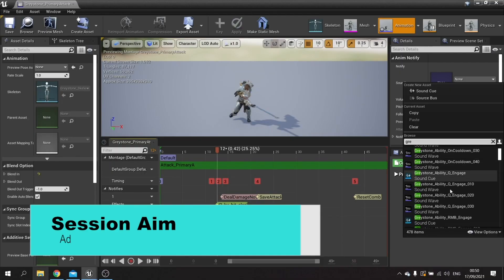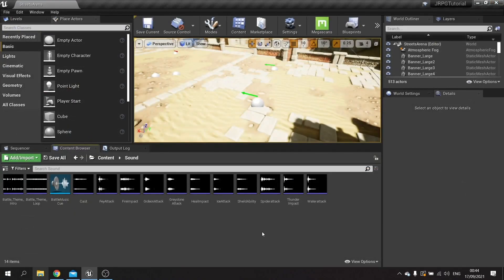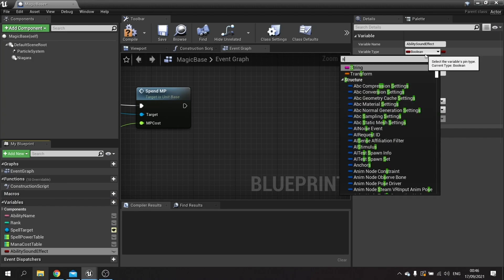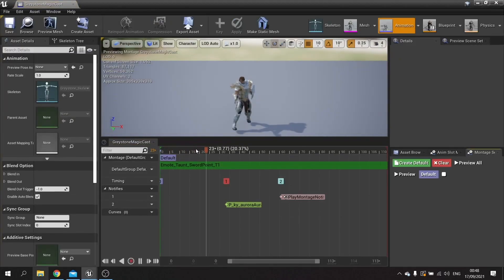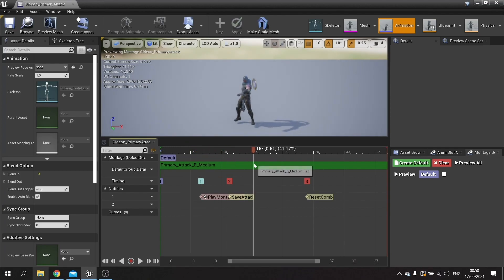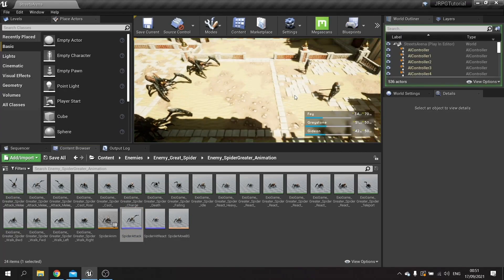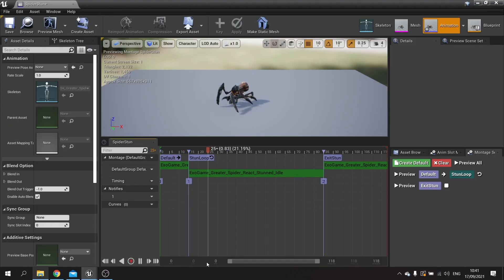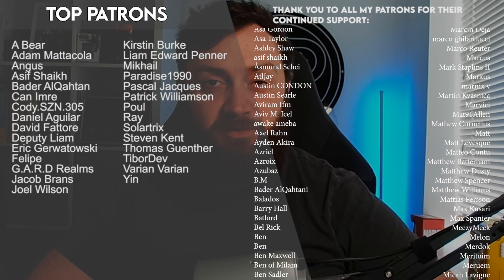Unreal Engine 4 Tutorial - JRPG Part 19: Sound Effects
In Part 19 we add some juicy sound effects to our attacks and spells.